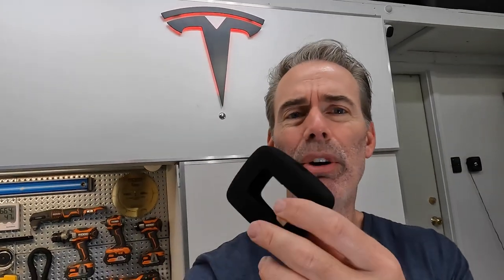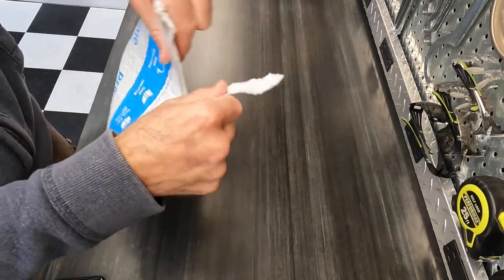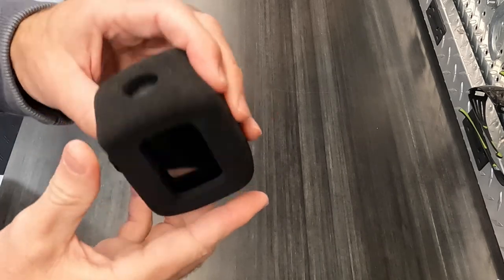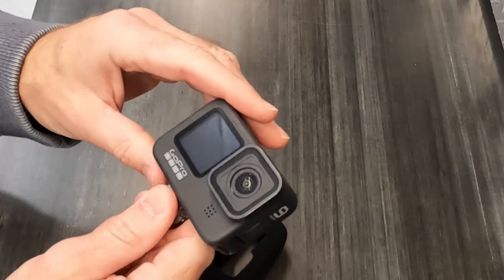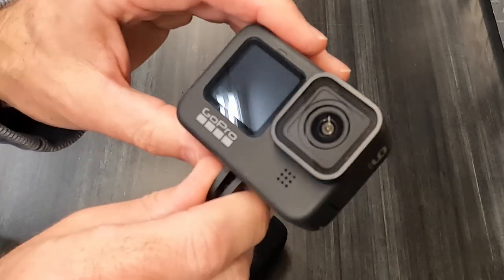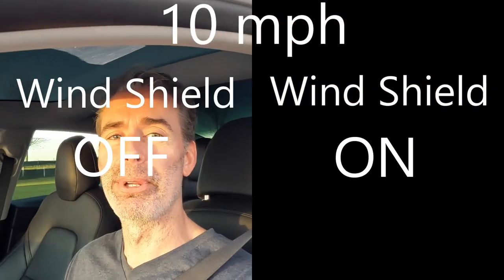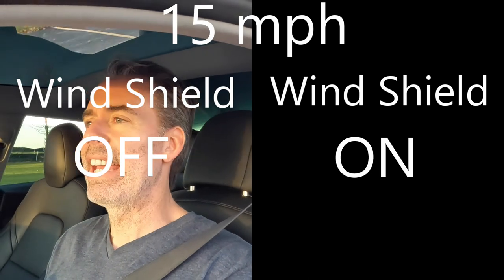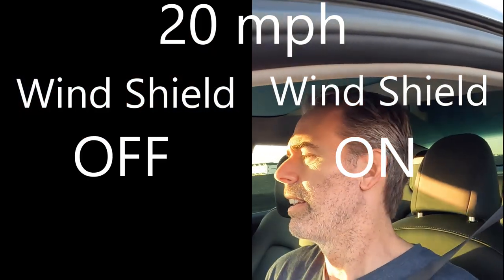GoPro Windscreen Test and Review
How well do these windscreens actually work?

GoPro 10
Hero 9/10 Batteries 3-Pack and 3-Channel USB Charger
DJI OM 5 Smartphone Gimbal Stabilizer
Video Lighting
256GB SAMSUNG EVO Select Micro SD
Smatree Double Suction Cup Mount, Car Mount
Joby JB01507 GorillaPod 3K Kit